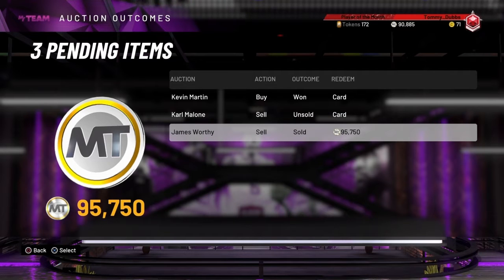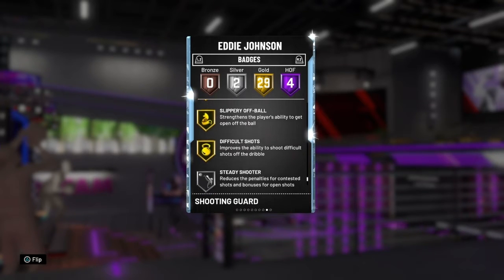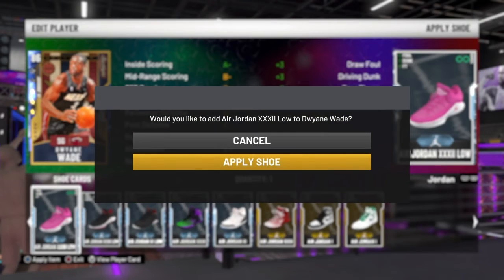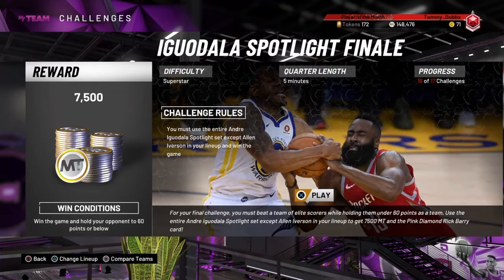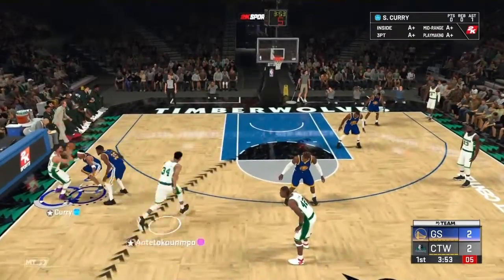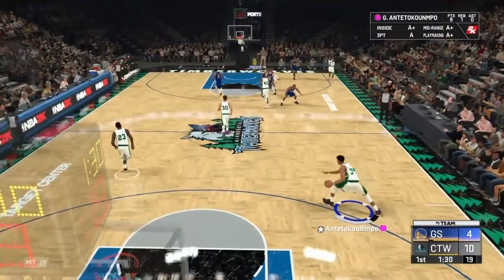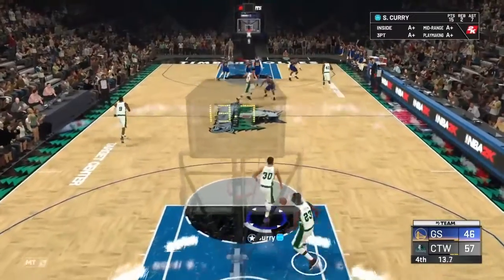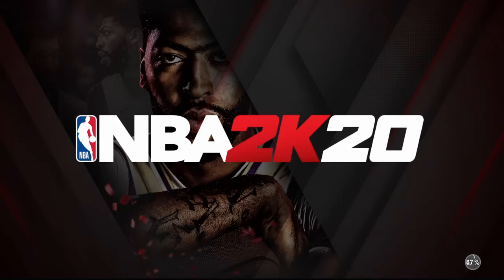Hard Cap e-40 "Diamond Buys/Final Andre Iguodala challenge" [NBA 2k20 MyTeam Budget series]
It's episode 40 of our NBA 2k20 MyTeam Budget series (Shout out to E-40!) and we're finishing up the spotlight challenges to get Rick Barry. Also we sell some high mt cards and with our current mt cushion, we invest in some diamond cards.